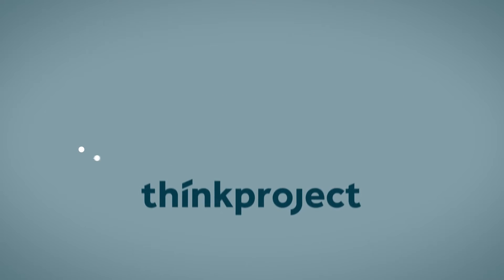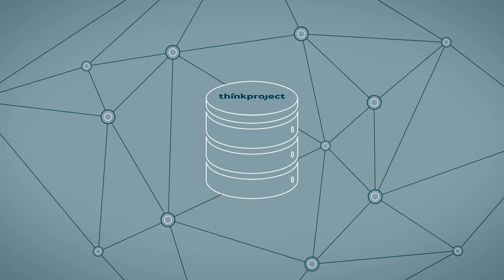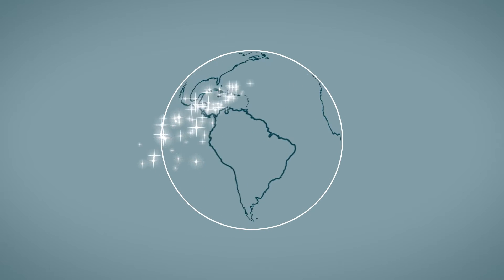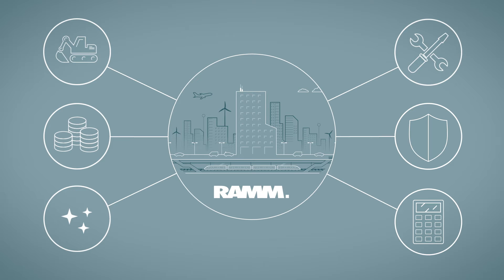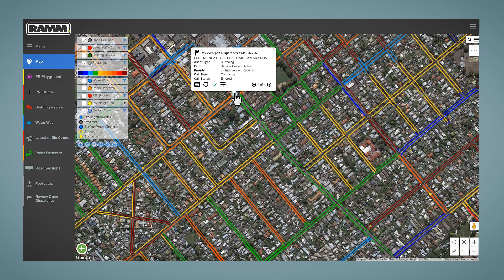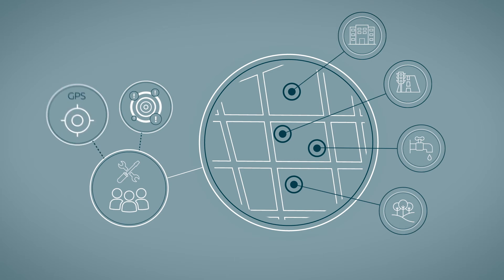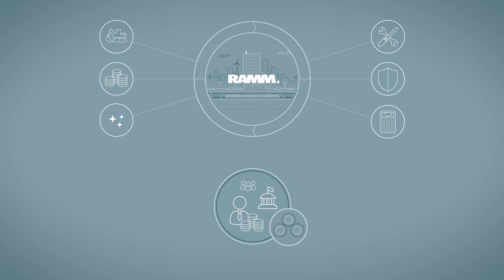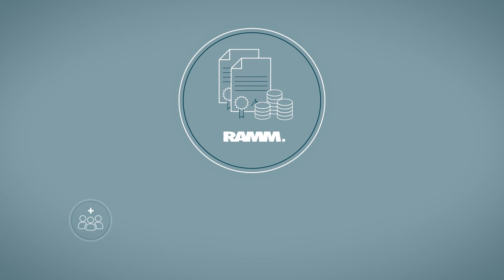Product insights | RAMM | English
Find out more about our asset maintenance software RAMM in this quick tour.

Thinkproject is a collective of solutions that help construct a better world.